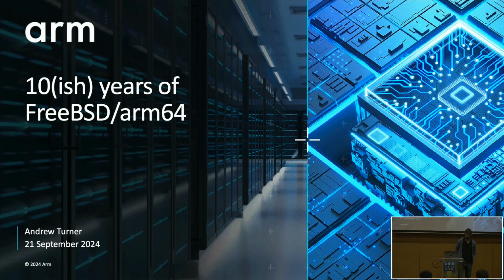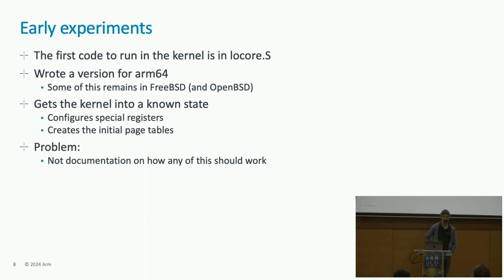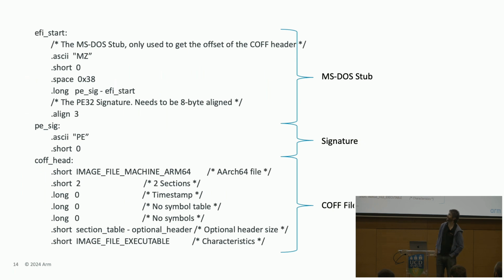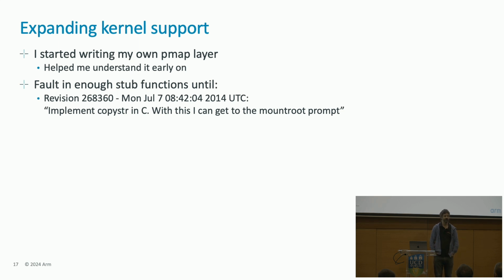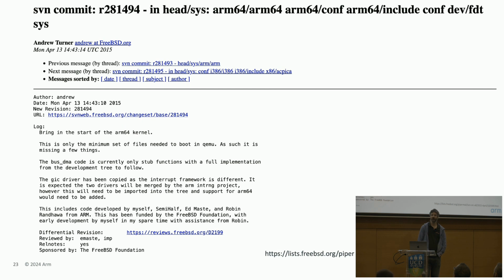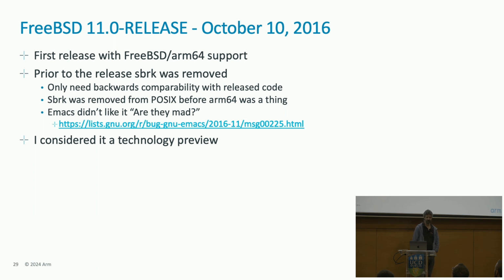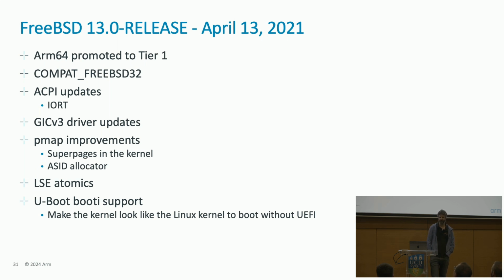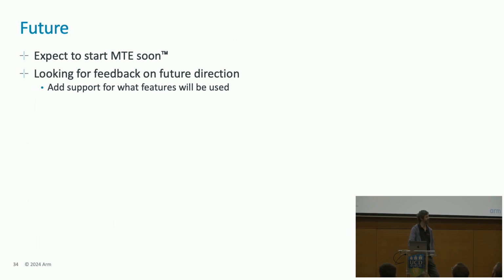10(ish) years of FreeBSD/arm64 - AndrewTurner - EuroBSDCon 2024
This will cover the history of FreeBSD on AArch64, how to learn the architecture before documentation was publicly available, getting support into the repo, architecture extension enablement, side projects along the way, and recent developments.